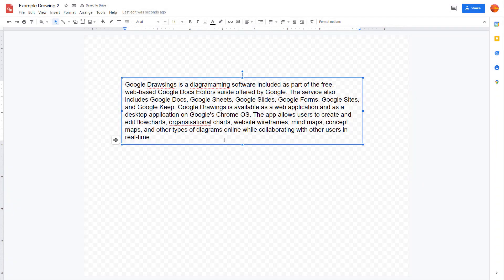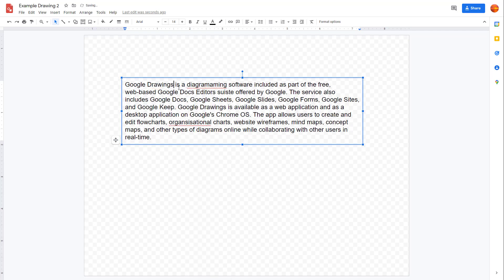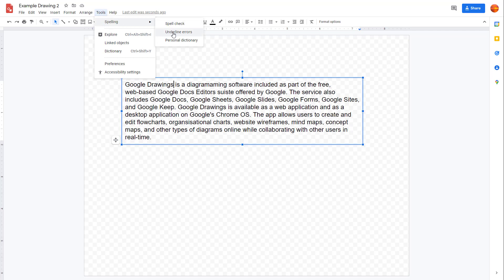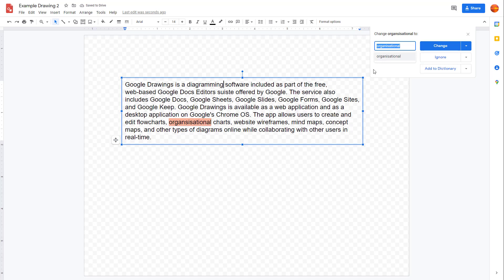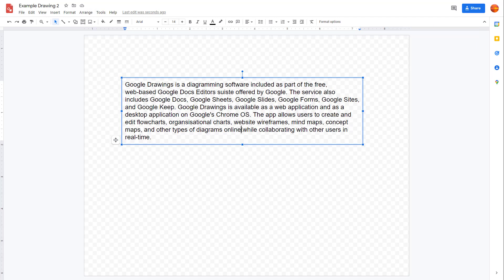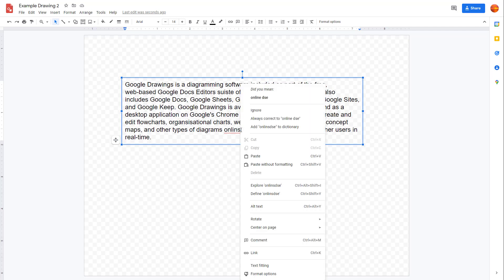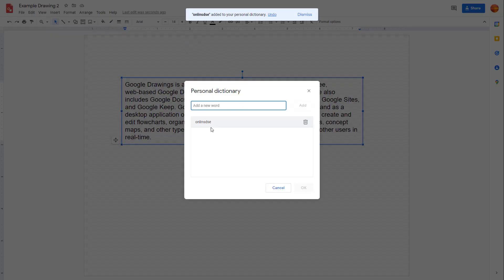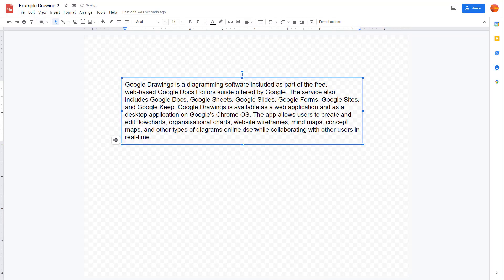Google Drawings Tutorial - Lesson 45 - Spell Check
In this tutorial, we will be discussing about Spell Check in Google Drawings.